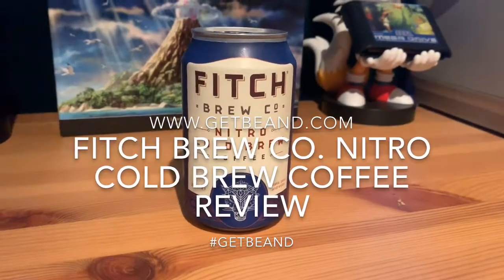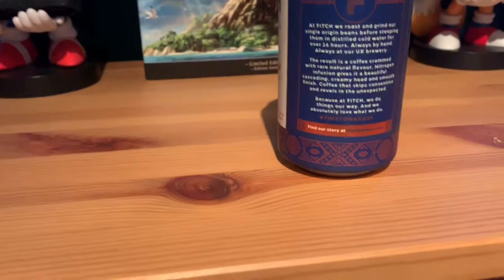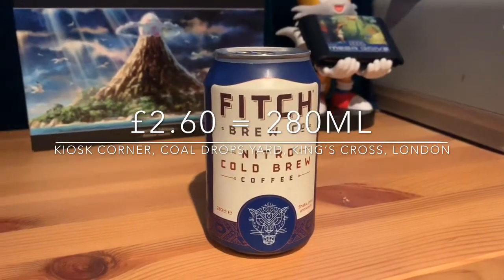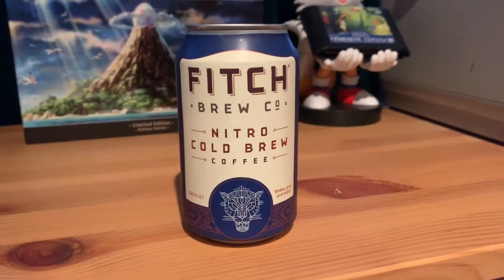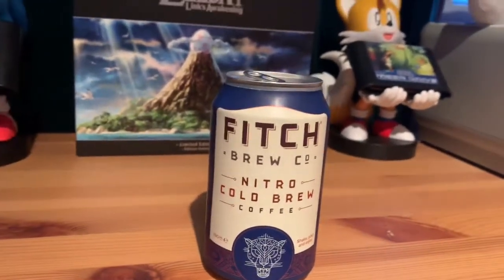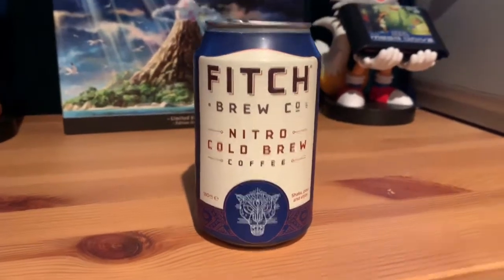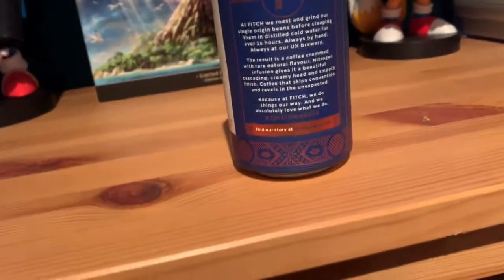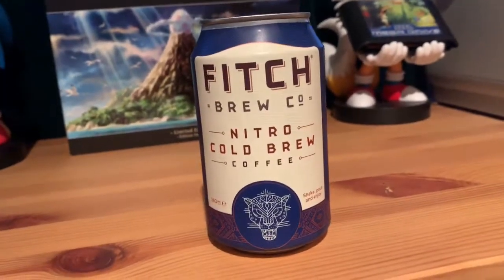Fitch Brew Co Nitro Cold Brew Coffee Review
Review of Fitch Brew Co. Nitro Cold Brew Coffee